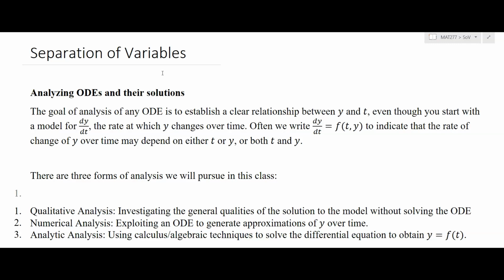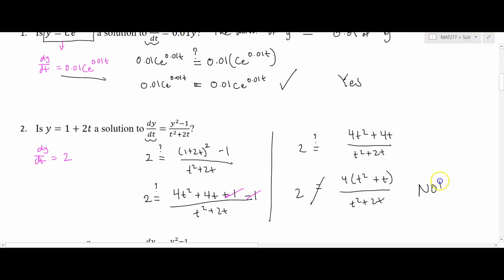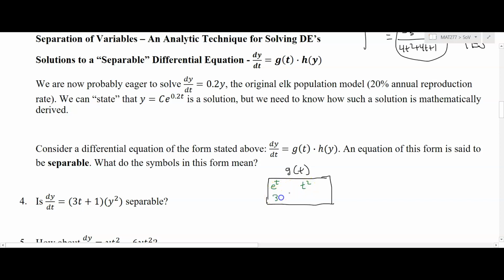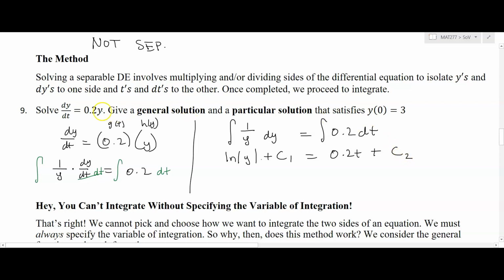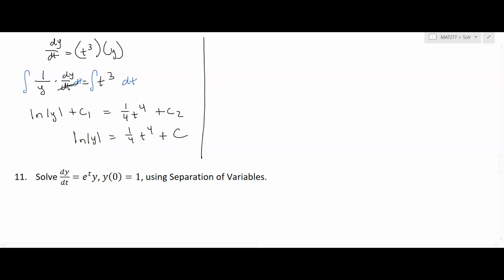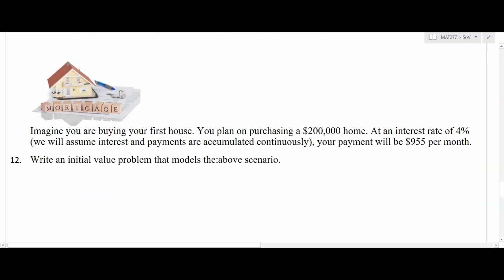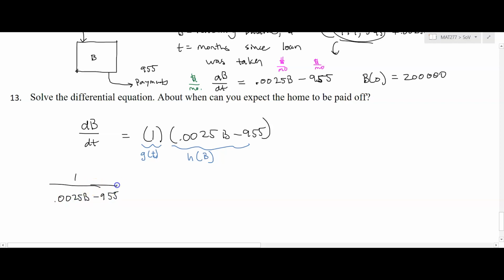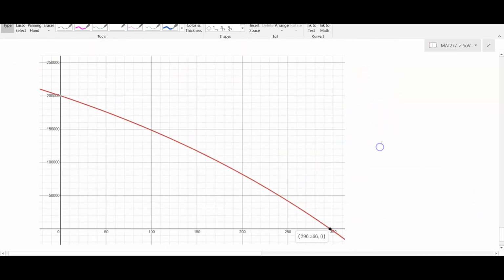Separation of Variables